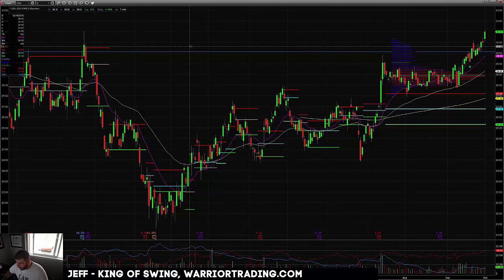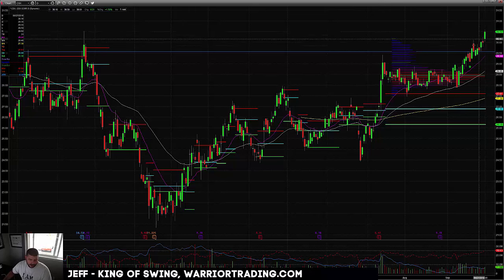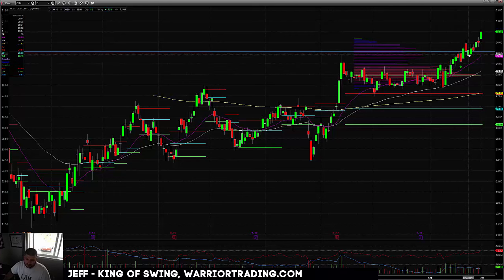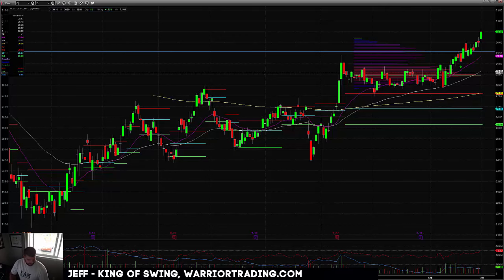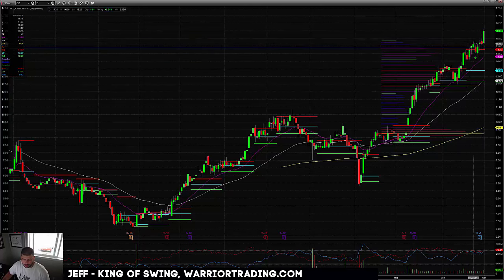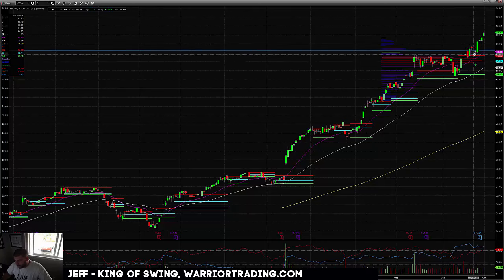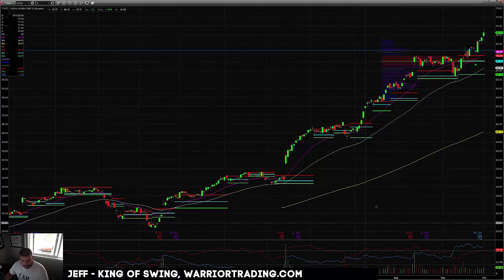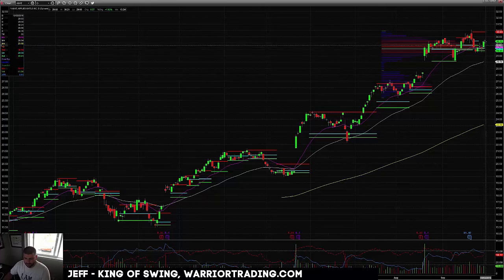Swing Trade Recap 9 30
Follow me for my alerts and trade ideas: StockTwits,
Instagram and Twitter @SwingWarrior, and on Facebook @Swing Trade Warrior

As Day Traders and Swing Traders our mission is simple. We
are looking for stocks that we expect will move in a predictable direction. We
want to take a position with a predefined stop level and profit target. Sounds
easy right? In a lot of ways it is. But there are literally thousands of
different strategies for trading the market. Every trader has a unique approach
to trading. Our goal is to teach you our strategies. I have developed a series
of profitable trading strategies for beginners. Our Trading Courses focus on
the most fundamental aspects of a successful trade.

// Chart Patterns

After you understand risk management and proper stock
selection, we teach you how to find stock patterns on charts. These patterns
are how we base our risk and reward. We look for chart patterns that have well
defined areas of support and resistance. We will use previous support levels as
our stop price, or our risk, and we look at previous resistance areas as our
initial profit target, or our reward. If the profit vs loss ratio is 2:1 we
will take the trade. I teach both day trading strategies and swing trading
strategies. For day trading we focus primarily on 5min charts while swing
traders focus more on daily charts. The patterns in general are the same. I
teach traders how to find patterns in real-time including Bull Flags, Bear
Flags, Flat Tops, Flat Bottoms, and Rubber Band Reversal Setups.

// Trading Strategies

Learning risk management, proper stock selection, and chart
patterns is important, but those alone don’t create a trading strategy. A trading
strategy requires details on the time of day you take these trades, what type
of stocks you like to trade, what percentage to success you expect. All our
students are required to paper trade and prove to me that they can trade on a
percentage of success that is high enough to justify real trading. If you can’t
make money in a demo account, you have no business trading a real account. We
have saved students hundreds of thousands of dollars by encouraging paper
trading while they are learning. The market will be here for a long time to
come. The important thing for you right now is to build up the skills to trade
the market successfully. You will learn that once you possess the skills to
consistently make $20.00/day all it takes to make $200 is larger share size.
Then all it takes to make $2000 is again, larger share size. The hardest part
is being consistently green just $20/day. So that is our initial target for all
of our students. Profitable trading 4/5 days per week for at least 3 months.

Closed trades are discussed and evaluated at the end of each
week. Join us for real time alerts via text, email and our chat room for all
swing trades. We offer live and real time day trading and swing trading
education packages; all for one low cost subscription.